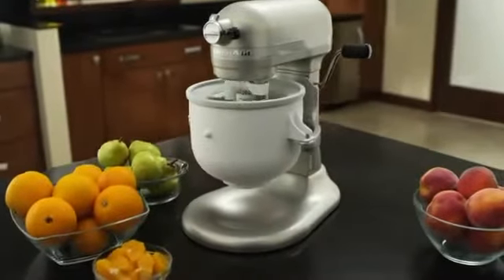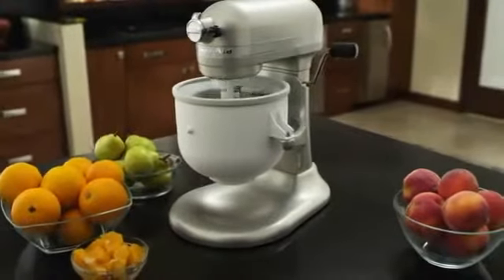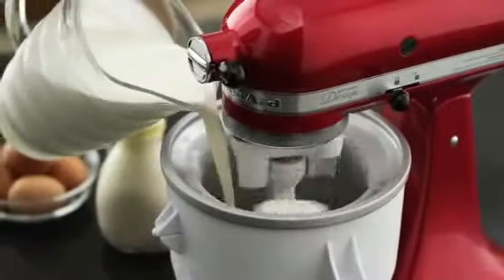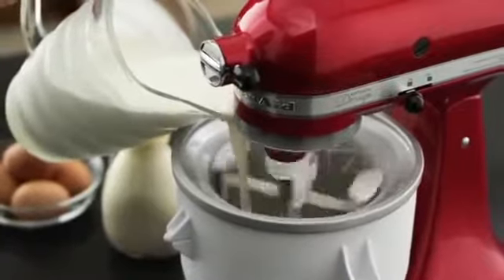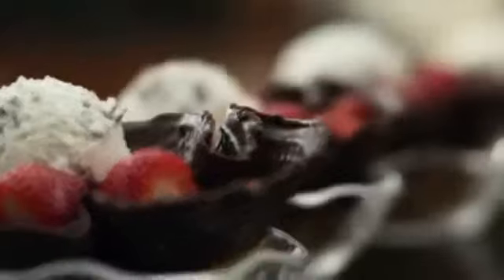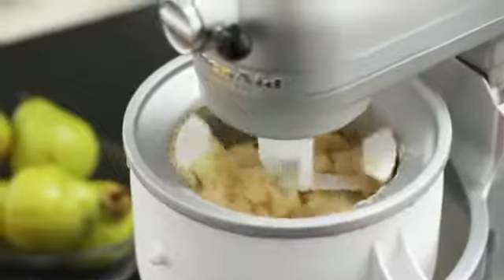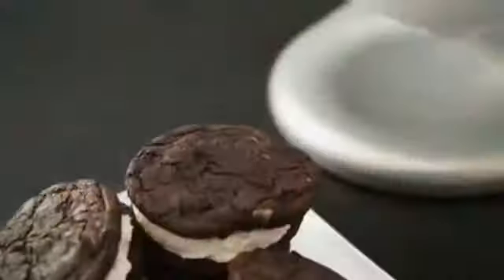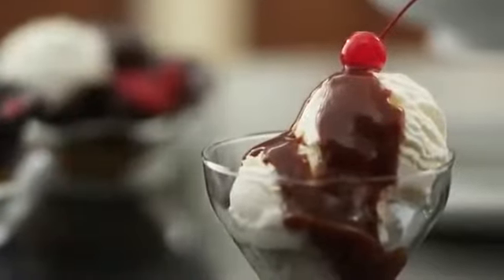KitchenAid® Ice Cream Maker Attachment 360p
easy & save your time.. ice cream maker..